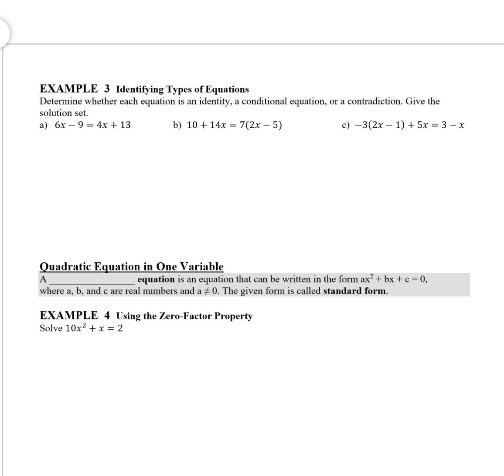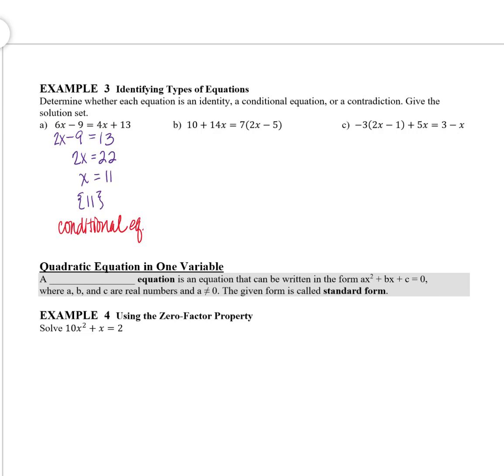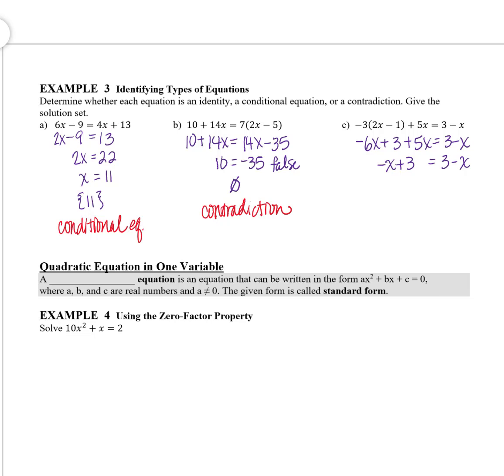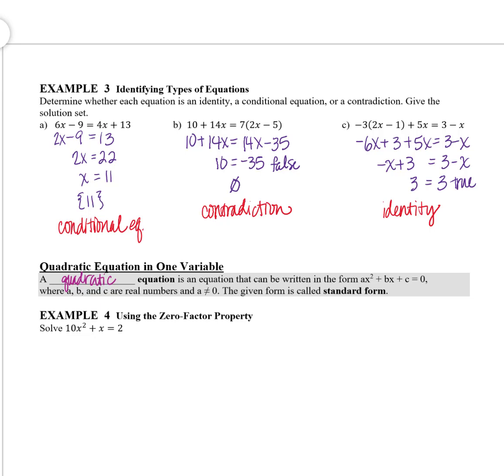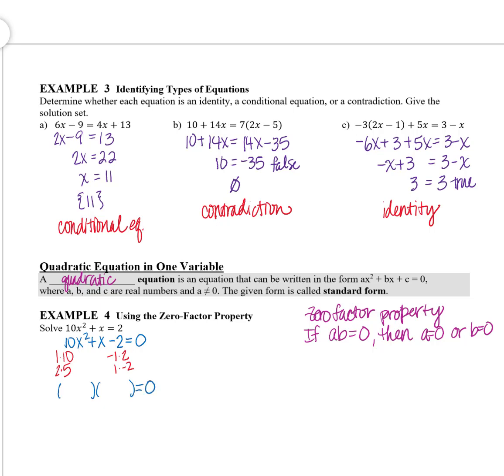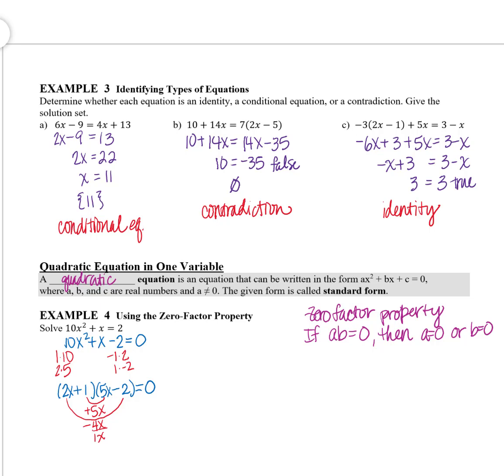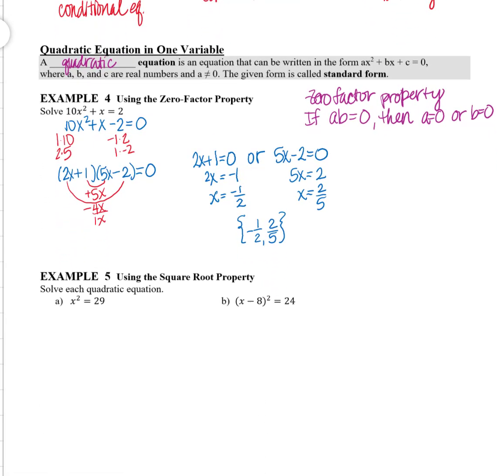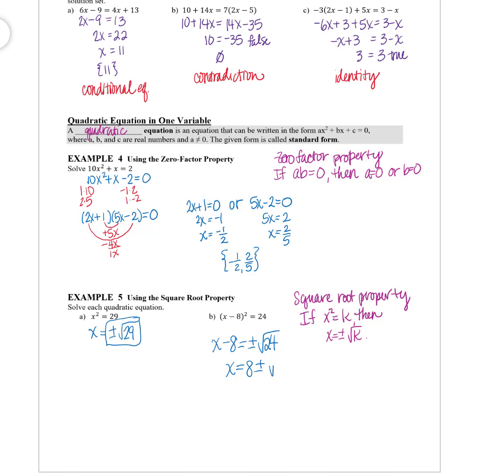App A pg 2